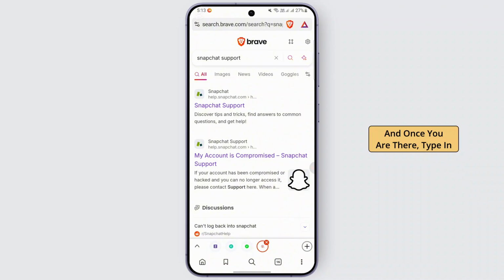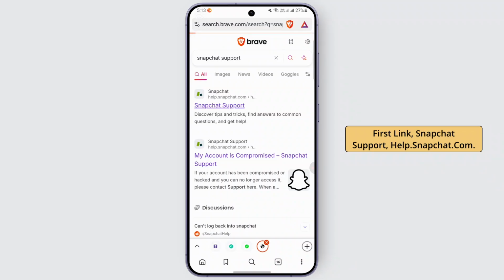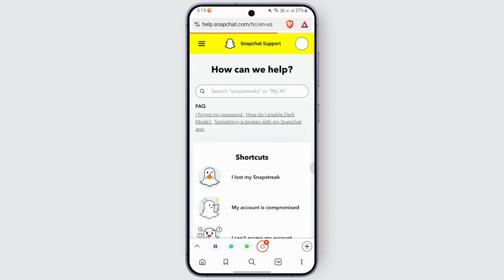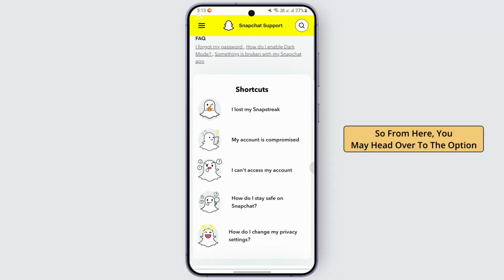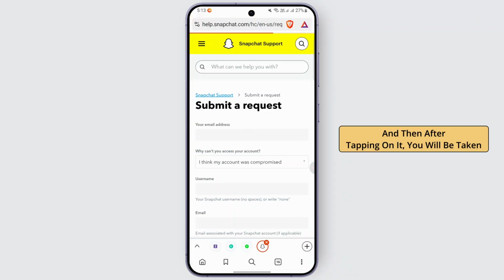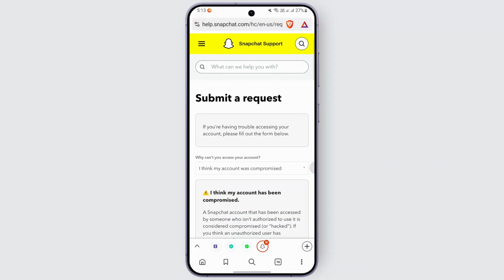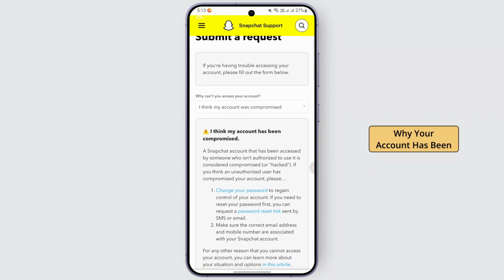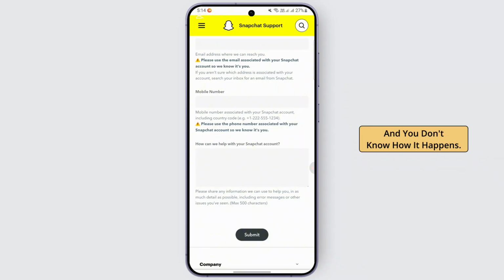How to Unlock Snapchat Account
How to Unlock Snapchat Account (2025)! Locked out of your Snapchat account and unsure how to get back in? This video will guide you through the steps on how to unlock your Snapchat account quickly and easily. Whether you're asking, "How do I unlock my Snapchat account?" or need help resolving issues like being locked out or facing security concerns, this tutorial has you covered. Learn how to regain access to your account and continue snapping away. Watch now to unlock your Snapchat account today!

Timestamps:

00:00 How to Unlock Snapchat Account
00:10 How Do I Unlock My Snapchat Account?